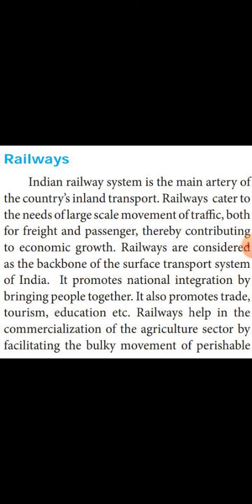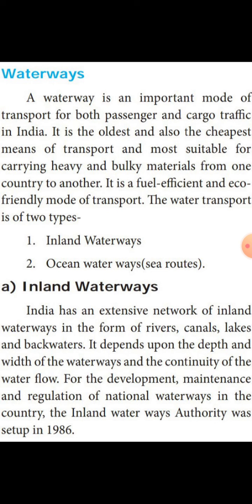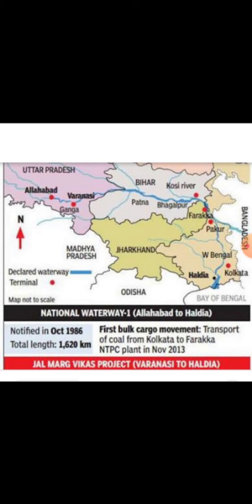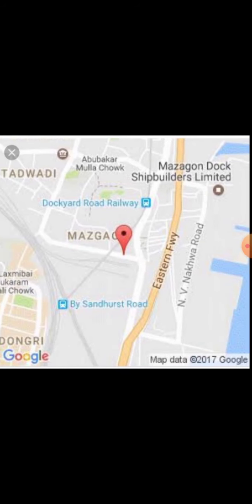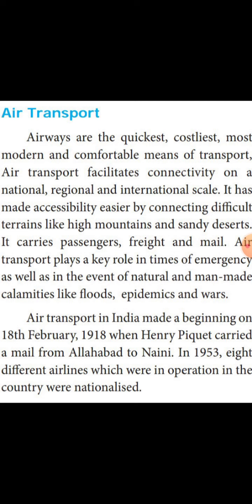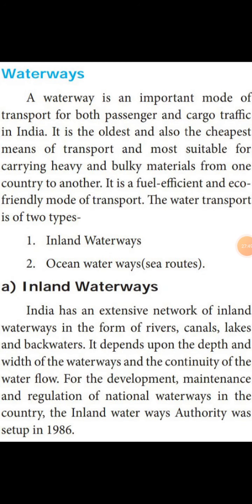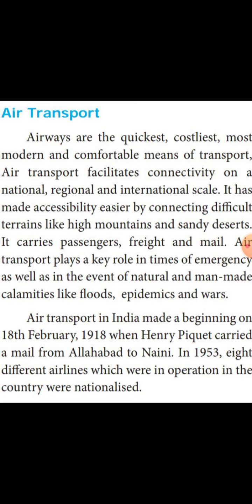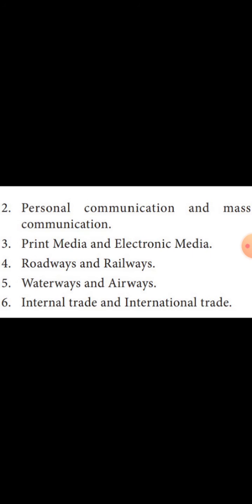GRADE 10 SOCIAL (GEOGRAPHY LESSON 5 INDIA POPULLATION TRADE) 08 O9 2020,11 20AM